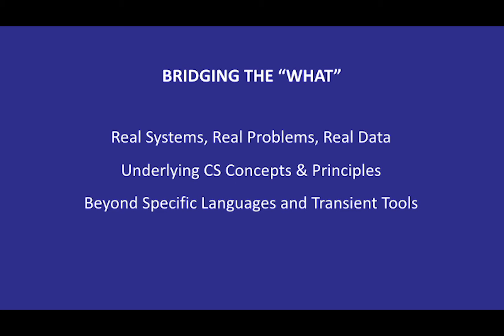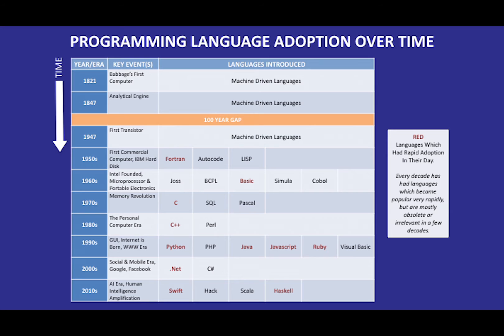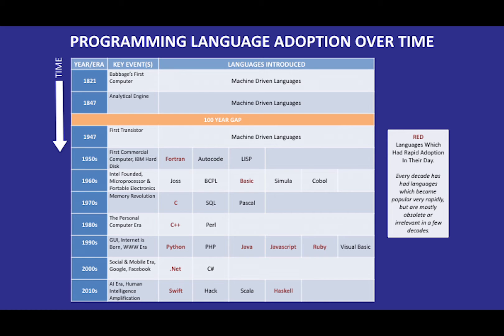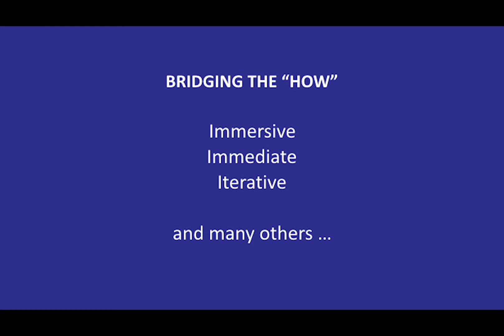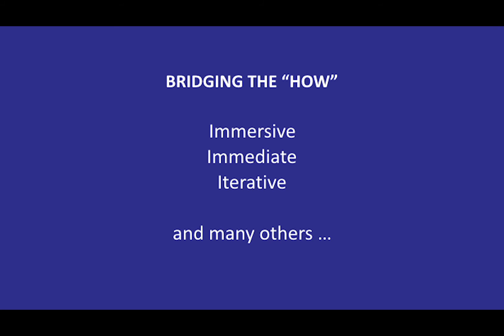CSTA 2016 | Keynote Vandana Sikka | Part 4 of 5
Vandana Sikka, Chairperson Infosys Foundation USA, discusses "Bringing Computer Science Education to the Planet" at the 2016 annual conference of the Computer Science Teachers Association (CSTA) in San Diego. Part 4 focuses on Bridging the Gap - content & pedagogy.